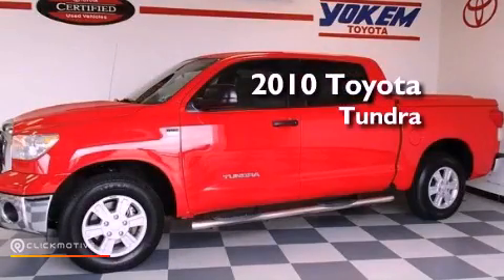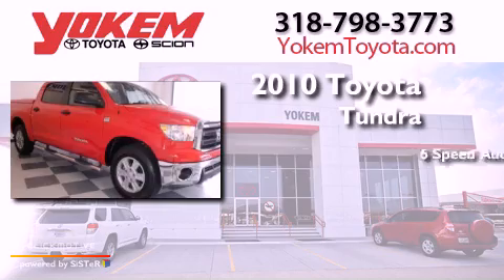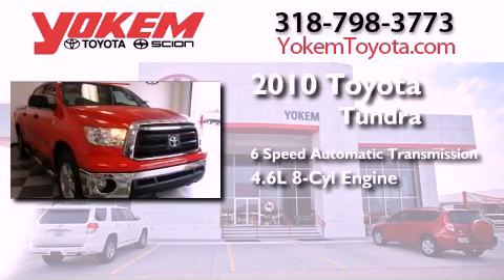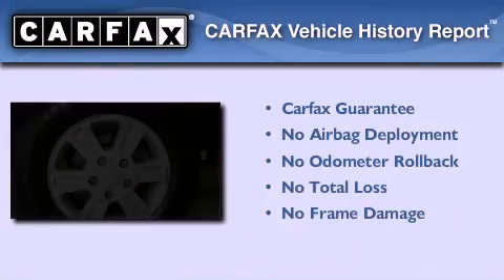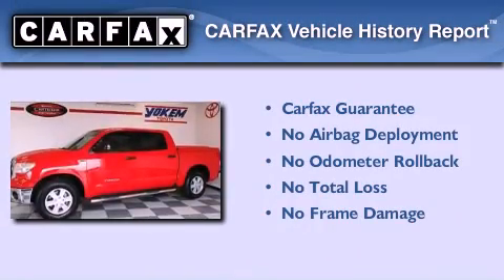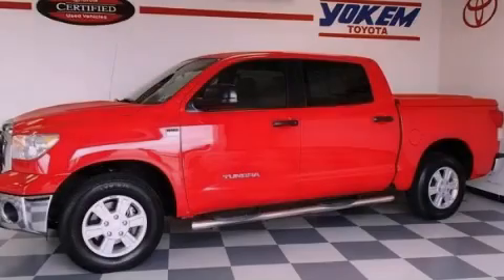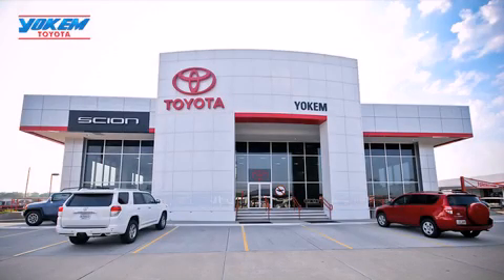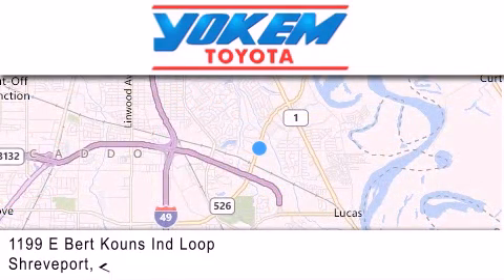2010 Toyota Tundra 2WD Shreveport LA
Year : 2010
 Make : Toyota
 Model : Tundra 2WD
 Engine : Gas V8 4.6L/285
 Trans . : Automatic
 Exterior : Red
 Miles : 82,918

 Stock : 25070BB

 1199 E. Bert Kouns